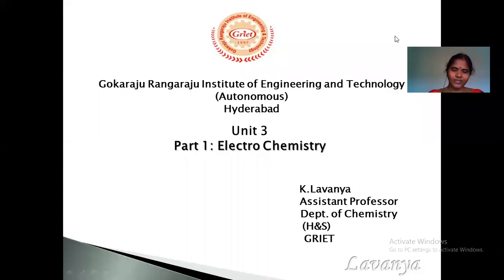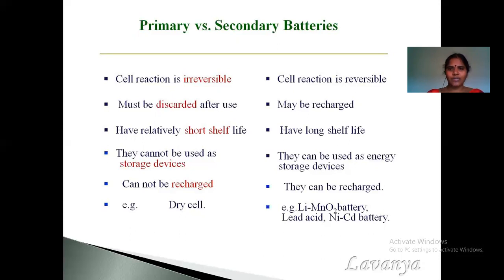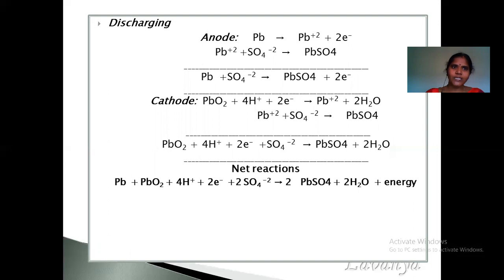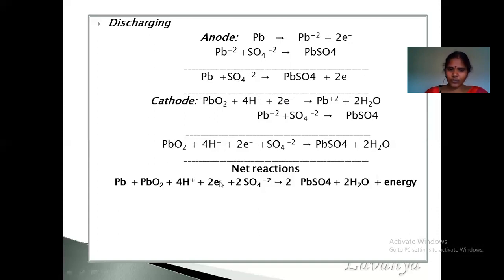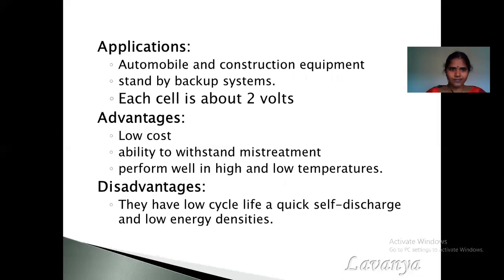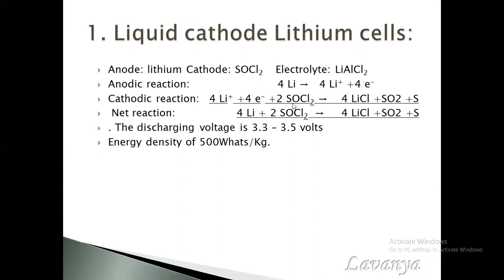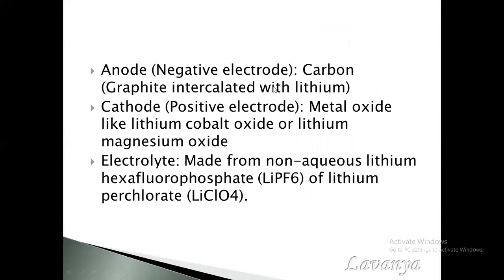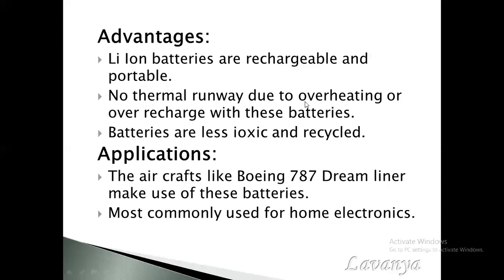Batteries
Batteries- lead-acid battery, lithium batteries